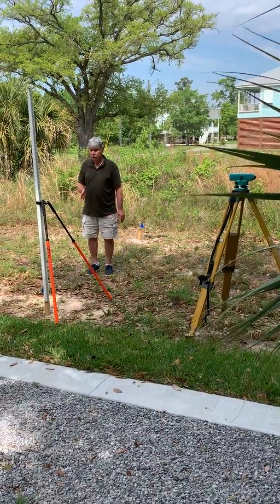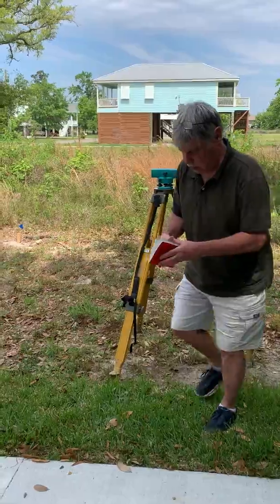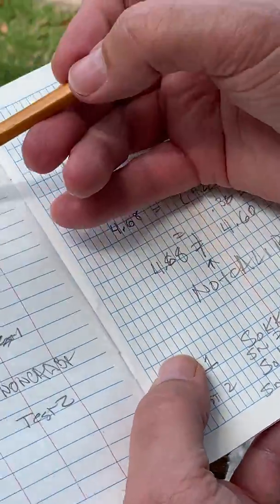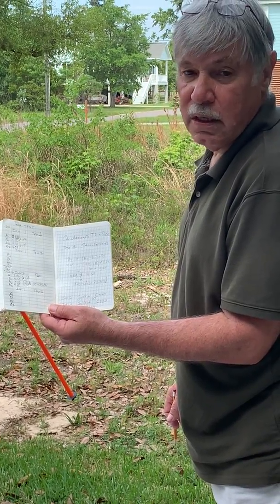PEG TEST AUTOMATIC LEVEL CHECK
Calibration check for automatic level: instructional video for LSU's CM2105 construction survey course